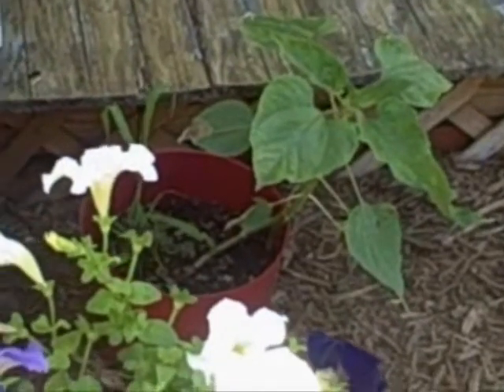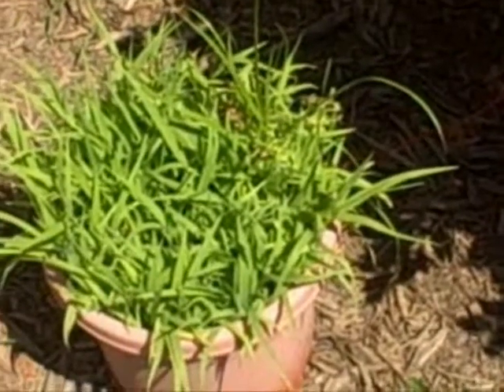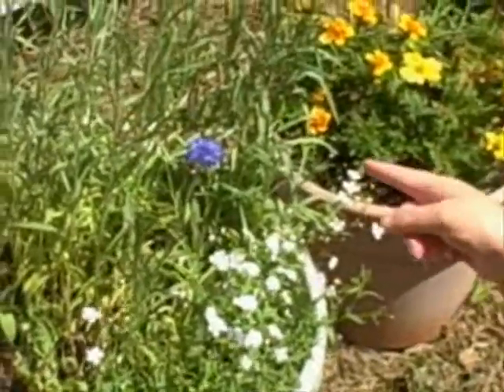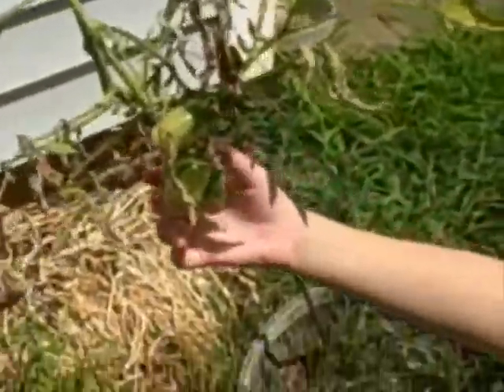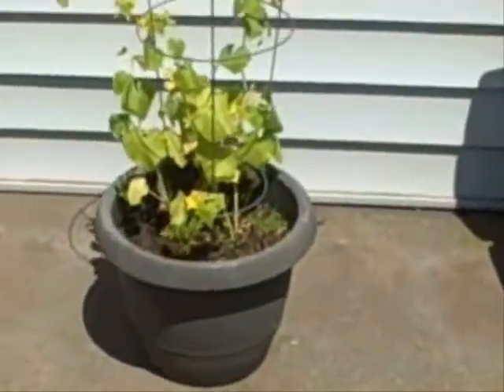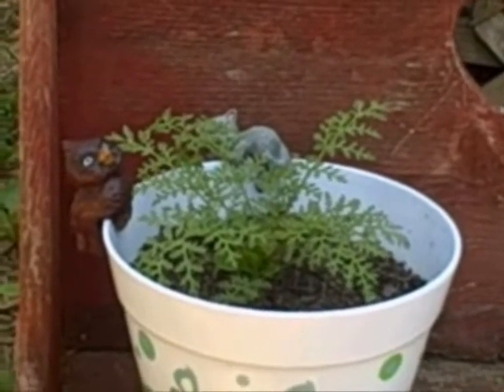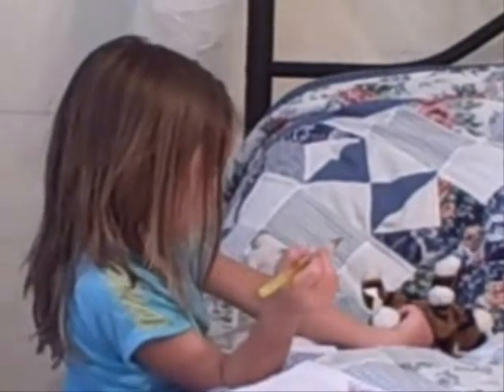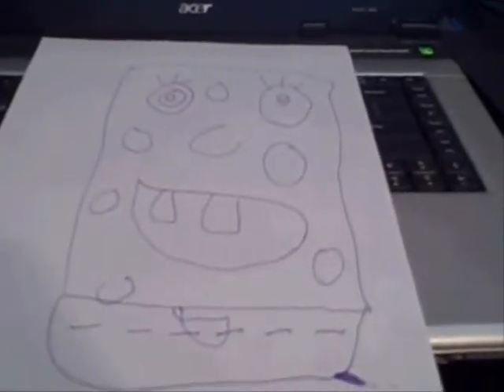Flowers, Plants and Seed Update. Plus Abby's artwork